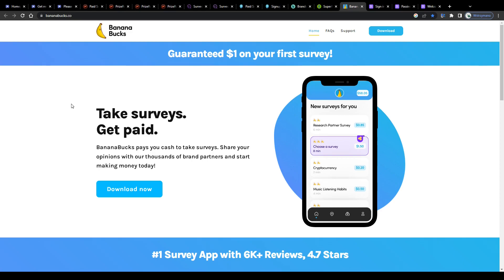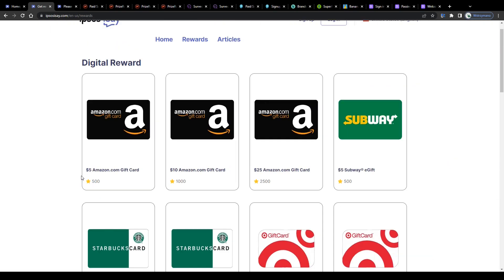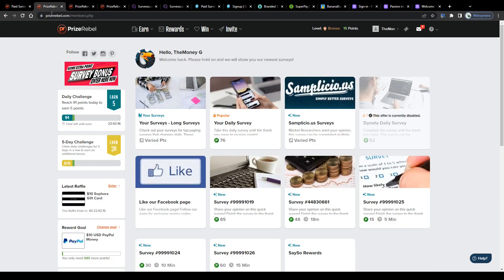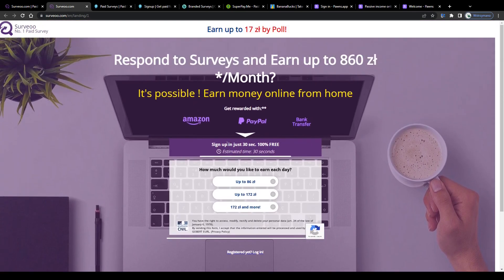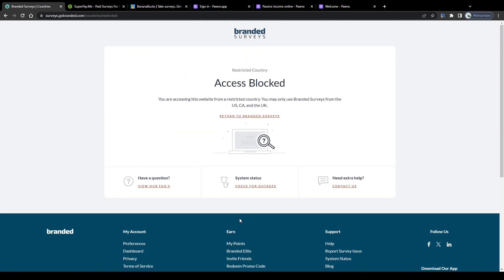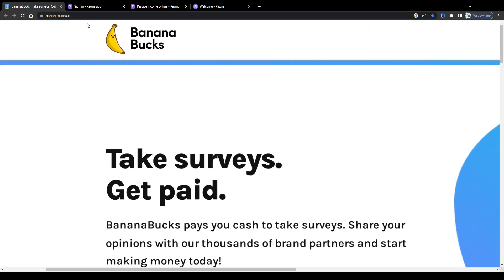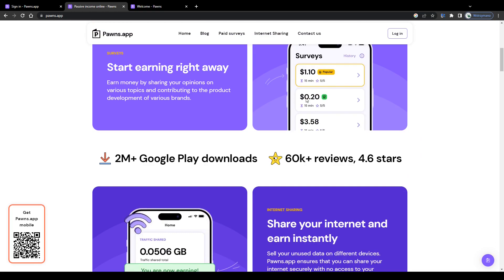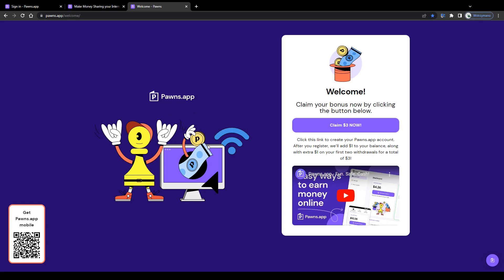8 Best Paid Survey Sites in Canada (FREE, LEGIT & EASY Start Today)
8 Best Paid Survey Sites in Canada (FREE, LEGIT & EASY Start Today)

In this video I present to you my list of the 8 best survey sites and apps you can use from Canada to earn some nice money on the side as a survey taker in 2024.

- VidIQ
- Audacity
- OBS
- Shotcut
- Adobe Illustrator